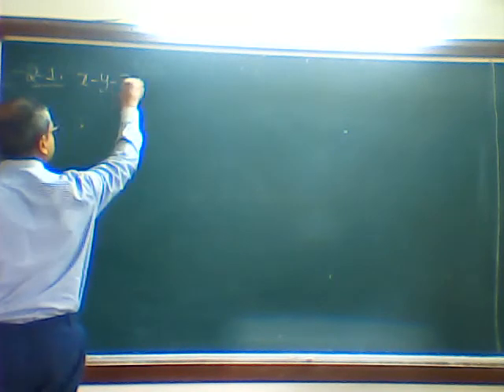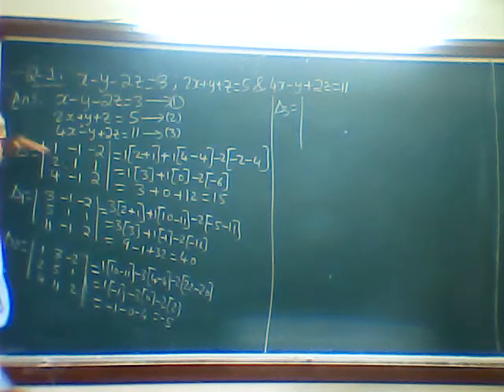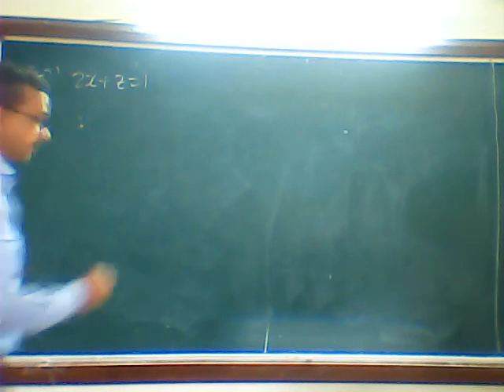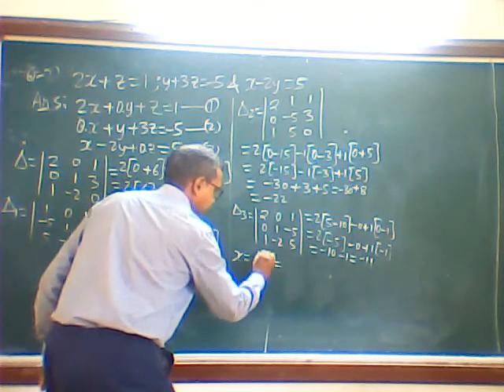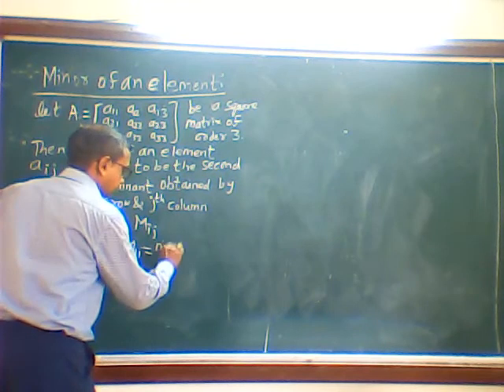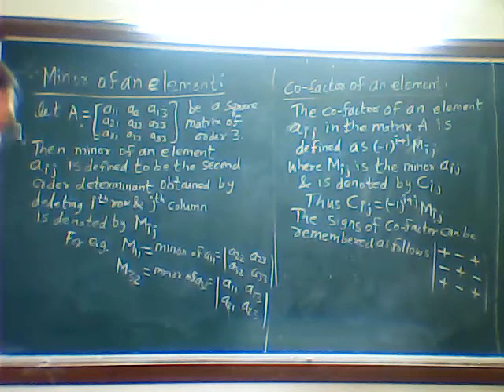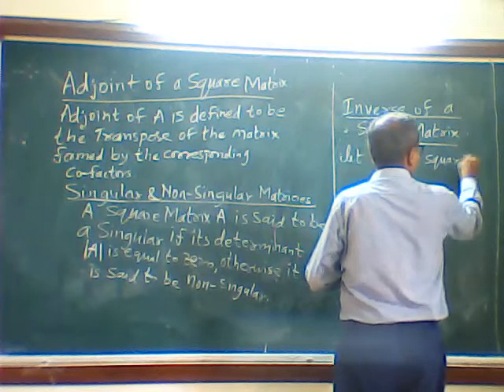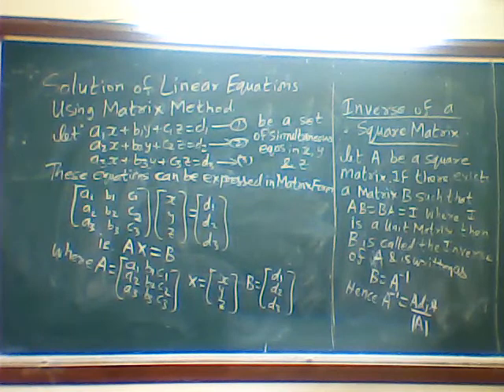Maths : Algebra Part14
Subject: Maths
Unit 1
Concept : Cramer's Rule, Adjoint Matrix